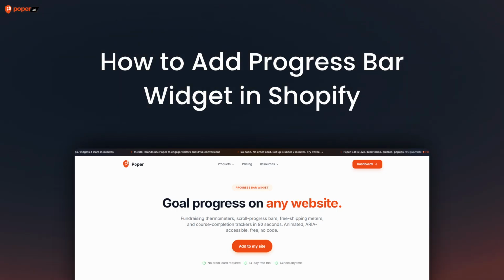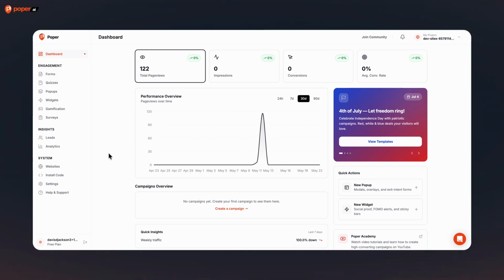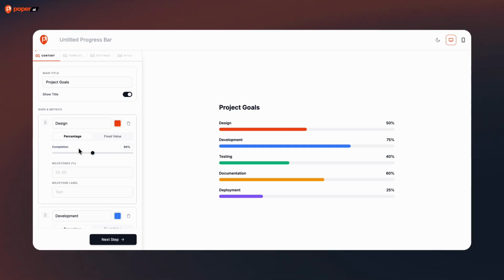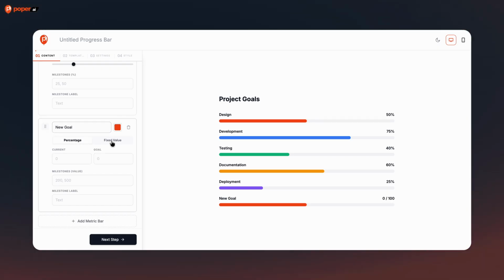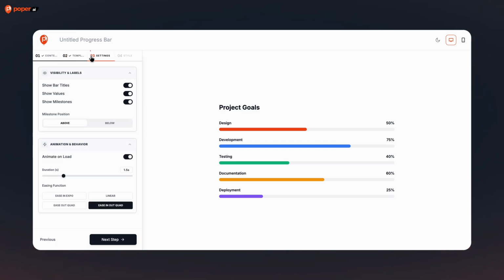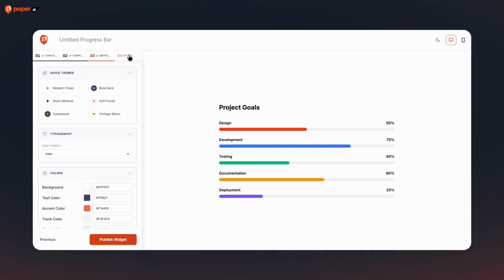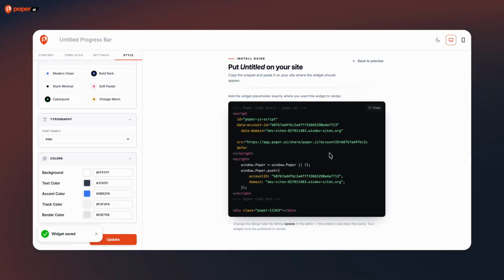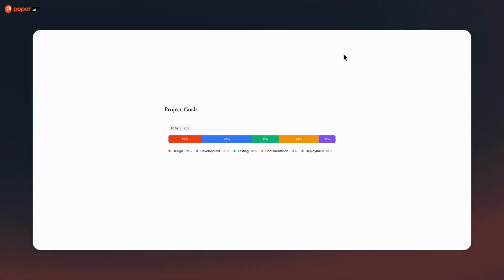How to Add a Progress Bar in Shopify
Want to visually showcase progress on your Shopify store?

In this tutorial, you'll learn how to add a Progress Bar Widget to your Shopify website and display progress for fundraising campaigns, product launches, sales goals, inventory updates, or any custom metric.

Perfect for:
• Ecommerce stores
• Product launches
• Sales campaigns
• Goal tracking
• Limited-time offers
• Fundraising campaigns

A progress bar helps visitors quickly understand your progress, increases engagement, and encourages more people to take action.